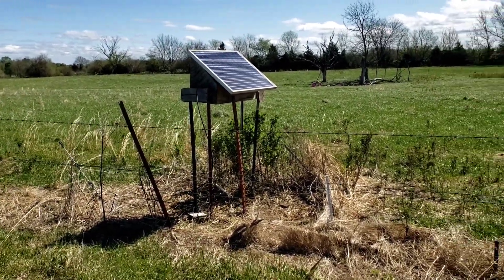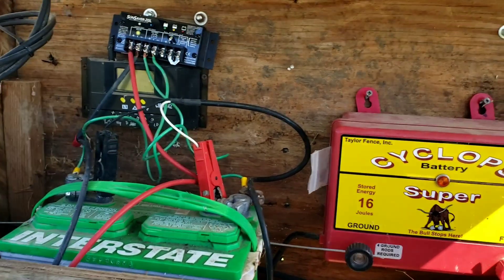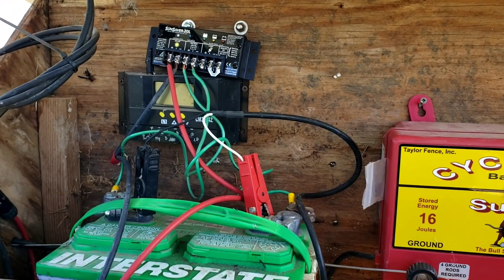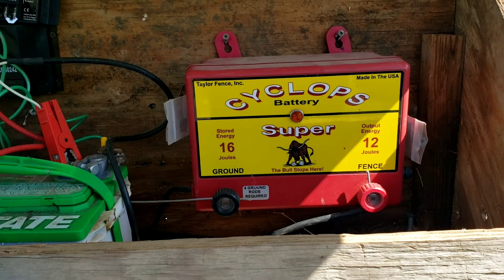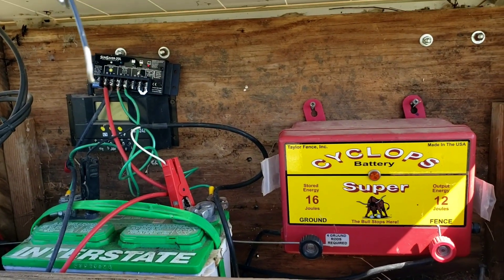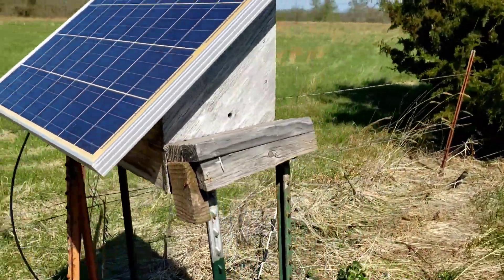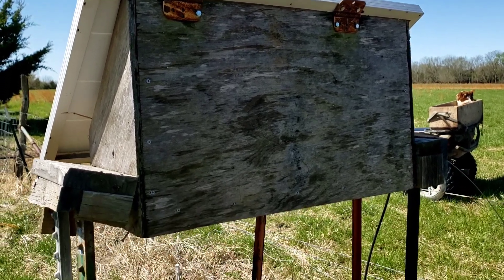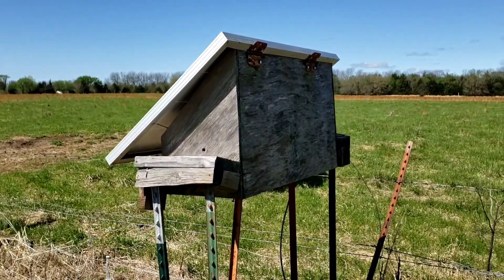Home built 12 Joule Solar Charger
These are what we build and use when we don't have 110 power available for our fence energizers.